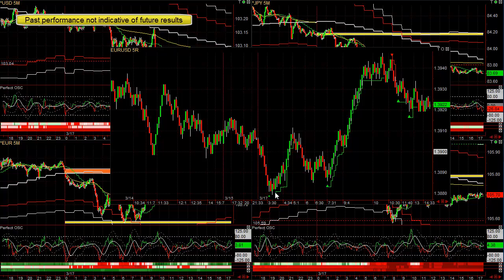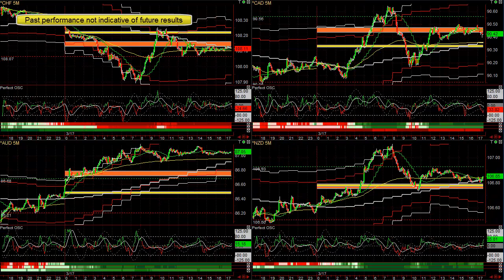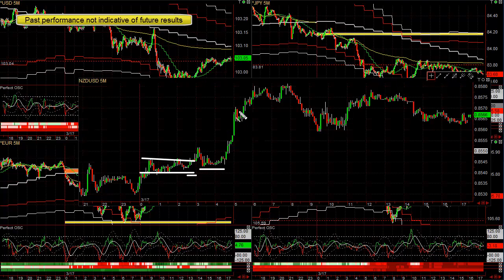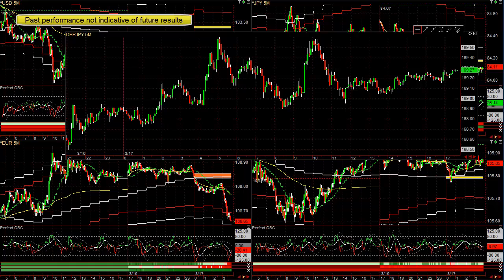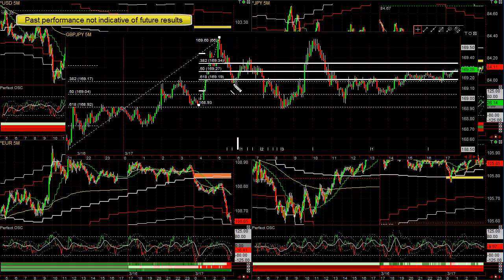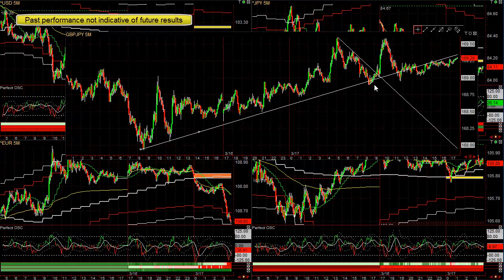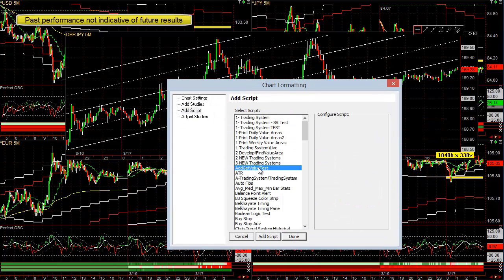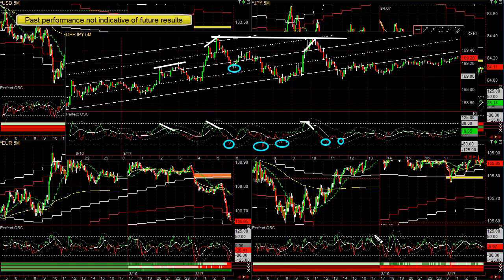Forex Blog - 3 Step Easy Forex Trading System - March 17, 2014